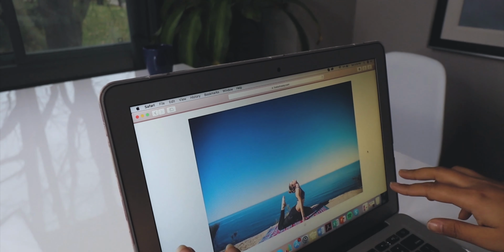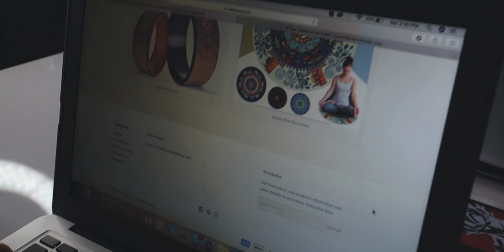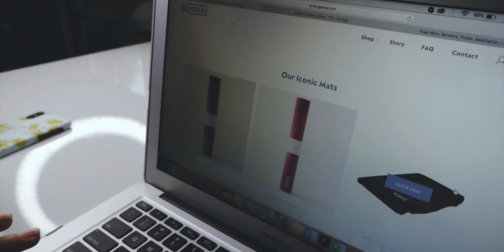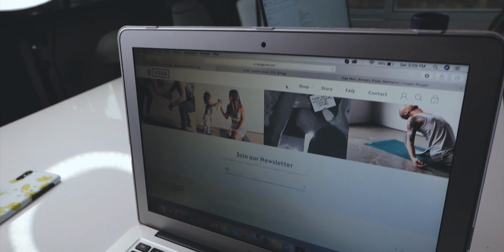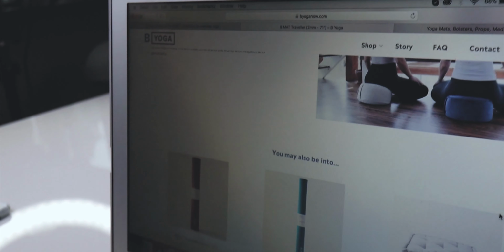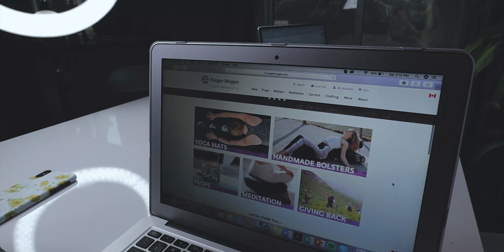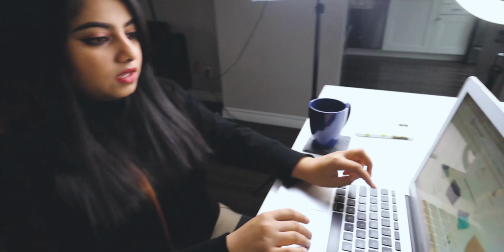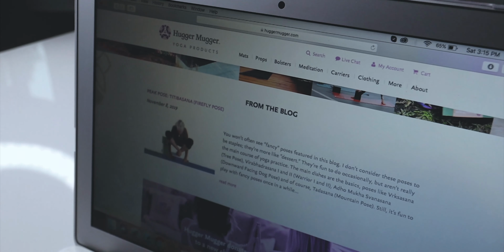How to Create User Discovery Stage Tutorial for UX UI Beginners | Free UX UI Design Course | Ep 2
How to Create User Discovery Stage Tutorial for UX UI Beginners | Free UX UI Design Course | Ep 2 | Hey designers, in this video I talk about the importance of Discovery Stage which is the first thing you should apply to your UX strategy.

What I Use To Make My Videos:
💻 My PC
🎥 My YouTube Camera Gear

Recommended Reading
📓 Don't Make Me Think, Revisited
📓 Hooked: How to Build Habit-Forming Products
📓 Steal Like an Artist: 10 Things Nobody Told You About

About Me:
I’m a Lead Product Designer with 13+ years of experience in UX/UI - Designing engaging & user-friendly interfaces for both desktop & mobile that includes native & web applications.

I have experience in many industries & worked with recognized brands such as Adobe, BMW, MINI, Kia Motors, Intel x Asus, Mucho Burrito, Sears Travel, RedTag.ca, & those inspiring to be one.